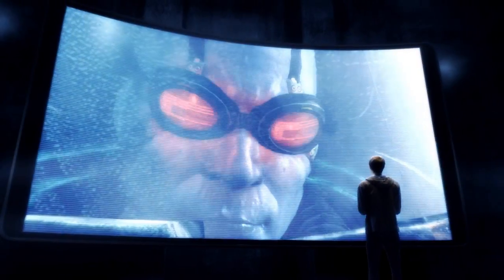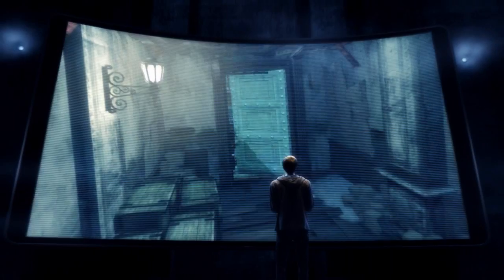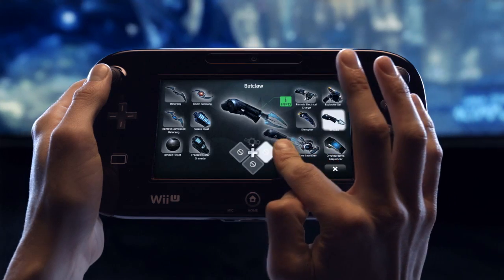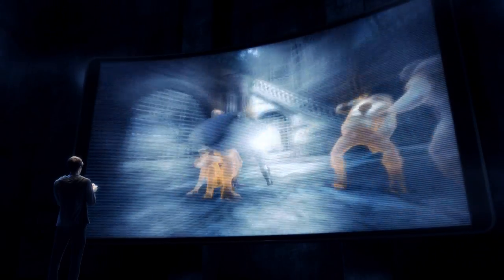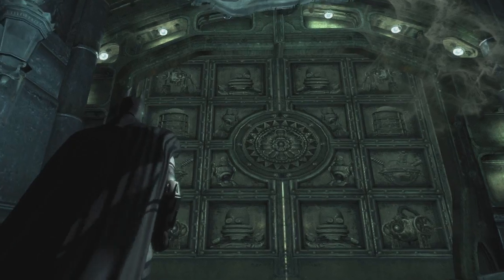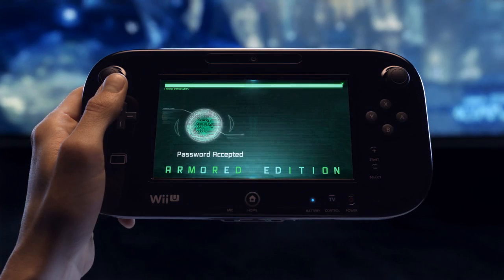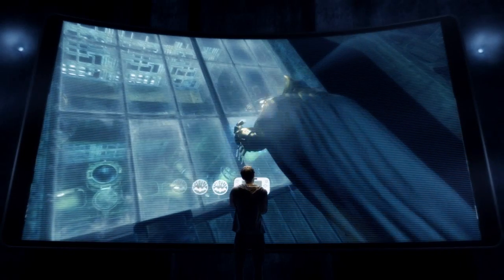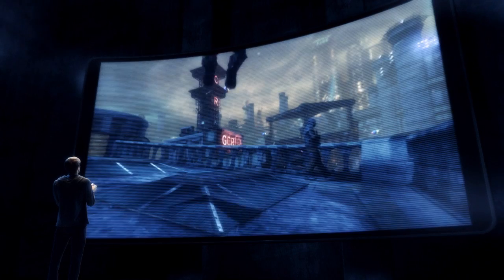Wii U - Warner Bros - Batman Arkham City Armored Edition E3 Trailer